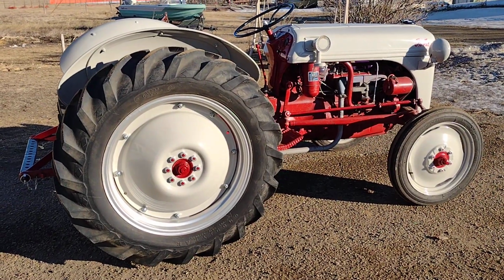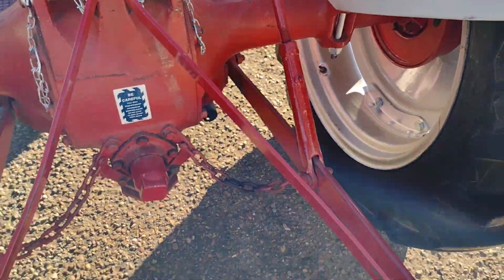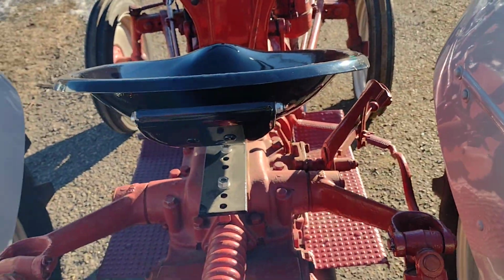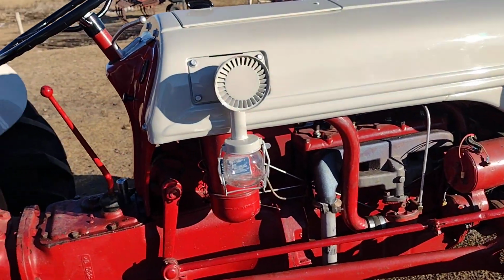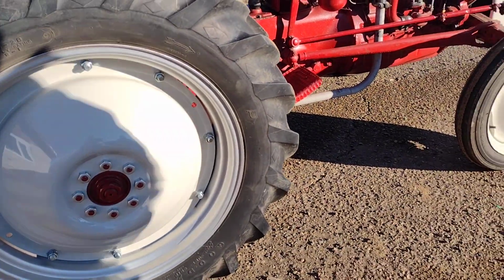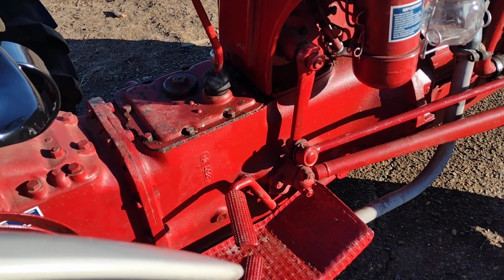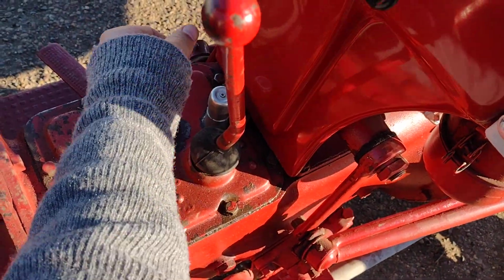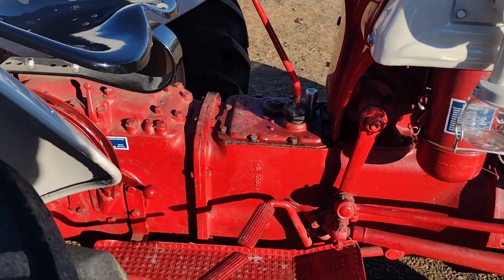The Foxes bought a Ford 8n tractor